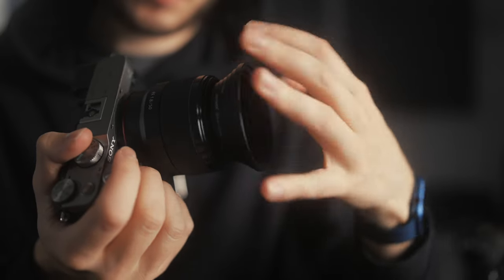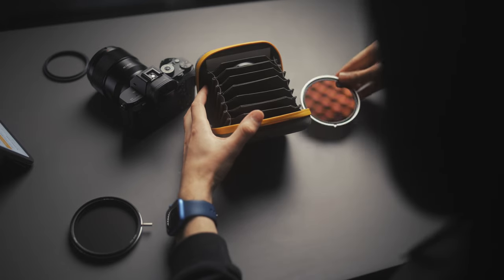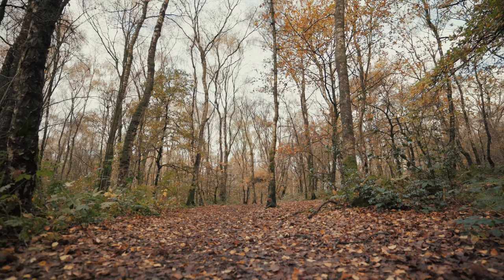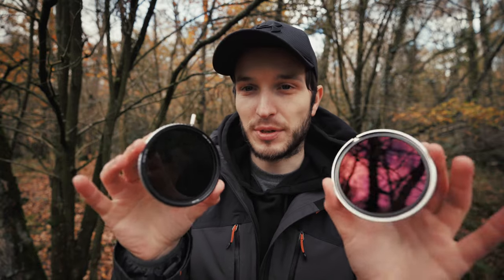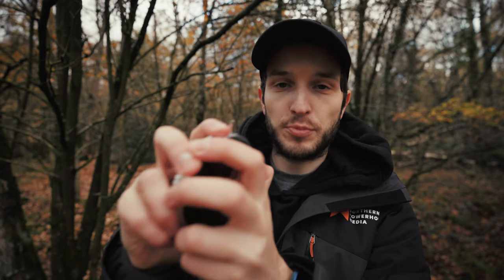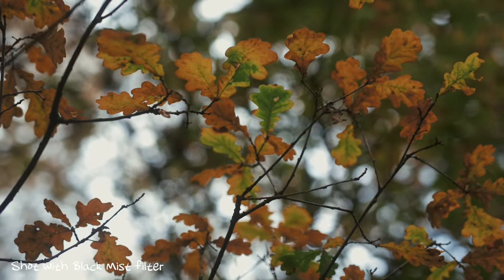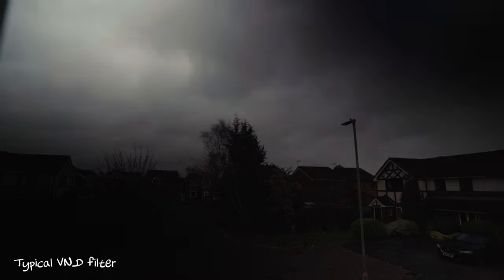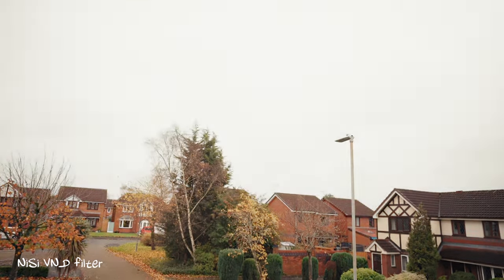Must have filters for photo and video! (NiSi Swift filter system)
The camera filter system designed to be quick and easy to use!